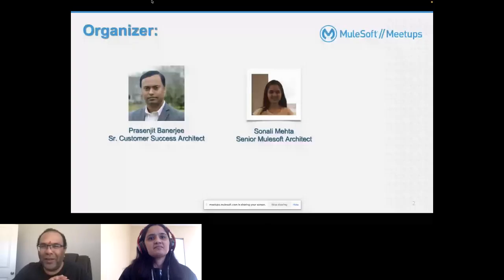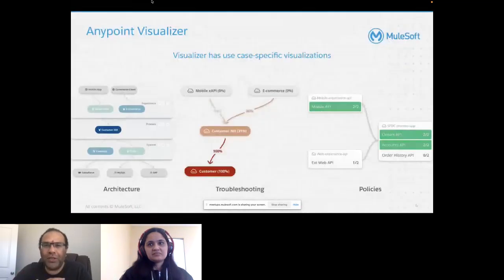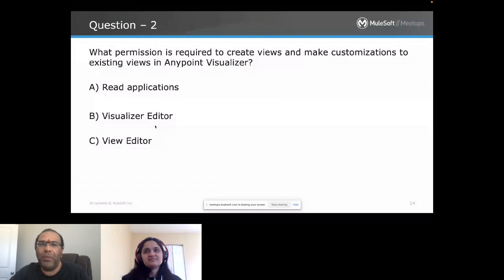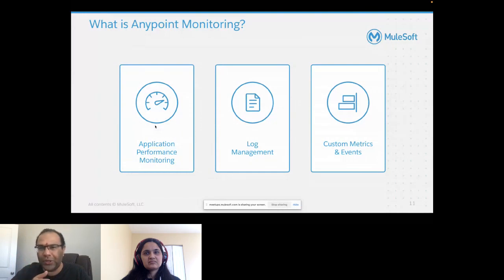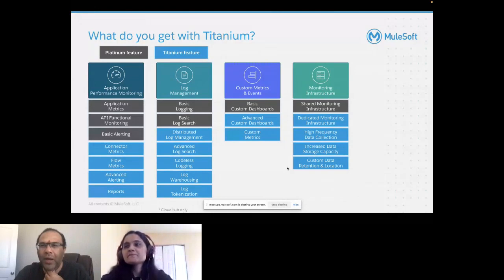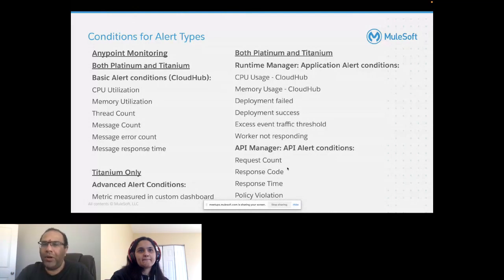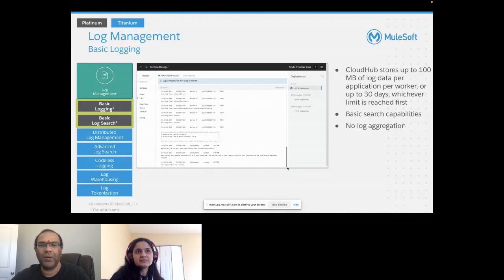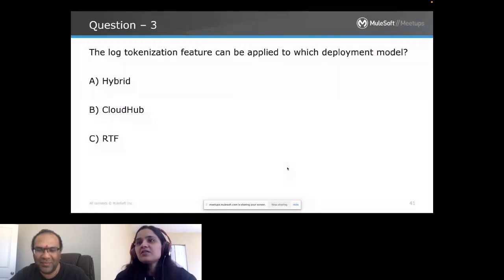Anypoint Monitoring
Agenda of the meetup:

Why Monitoring?

What is Anypoint Monitoring

OOTB Dashboards

Custom Monitoring Dashboards

Gaining Insights from Dashboards

Demo